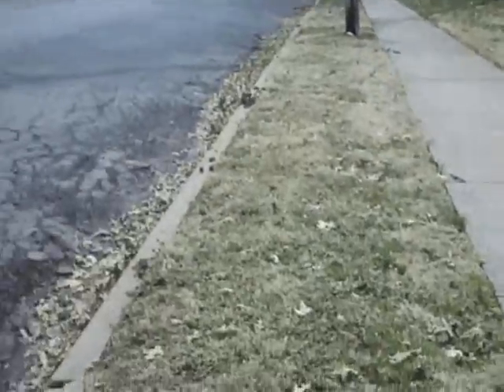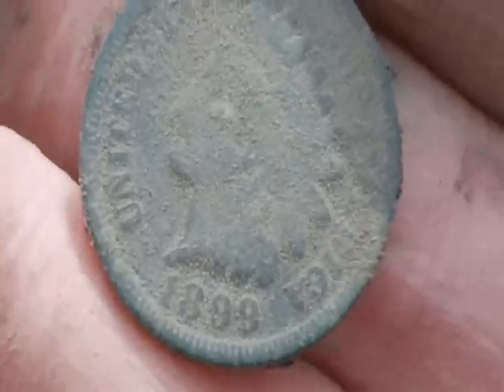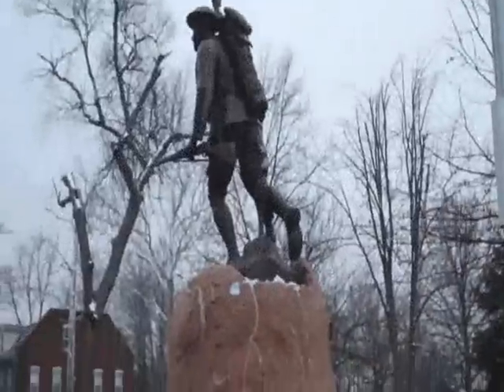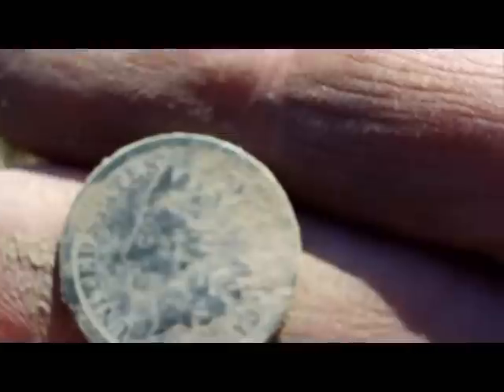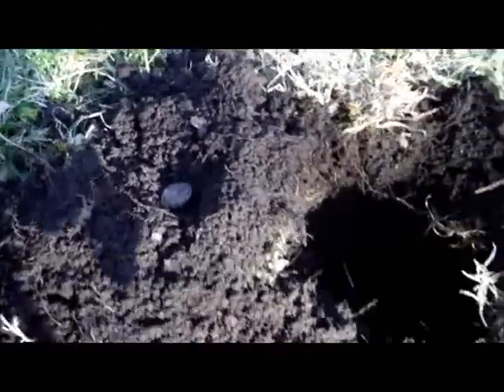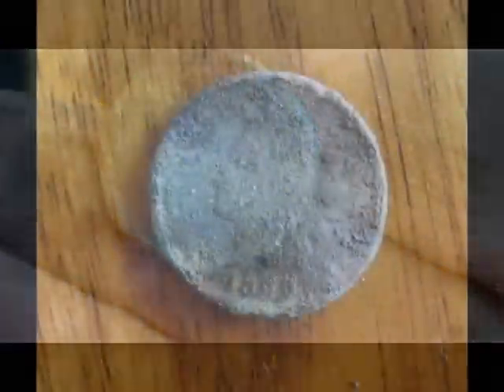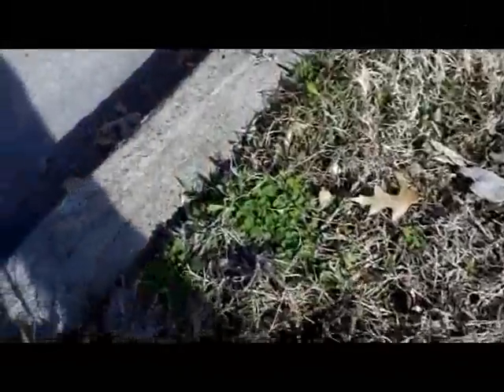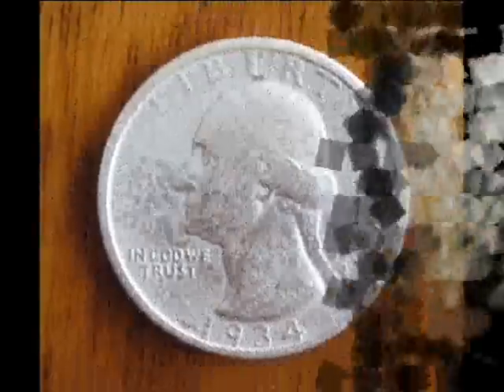Curb hunts with E-Trac--got some nice oldies!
Howdy diggers,

Got out for a couple hunts this week.  Spent most of the time working the strip of grass between the sidewalk and curb.  Pulled some silvers and indians too.  Thanks for looking.  HH!